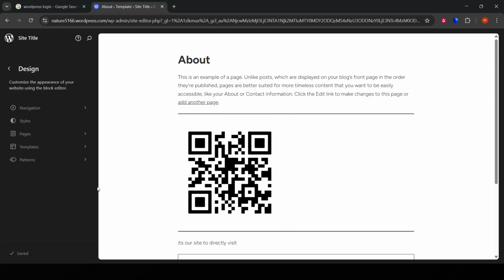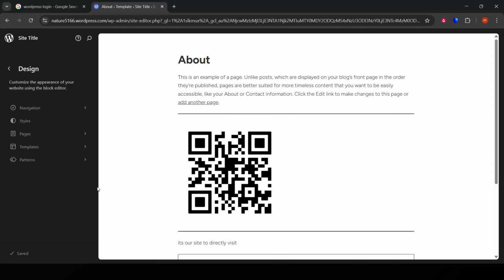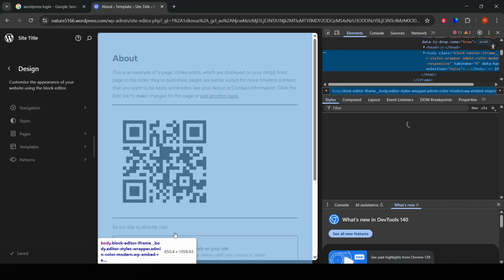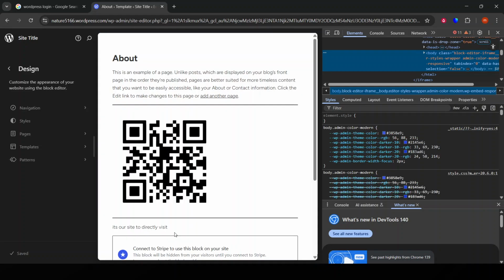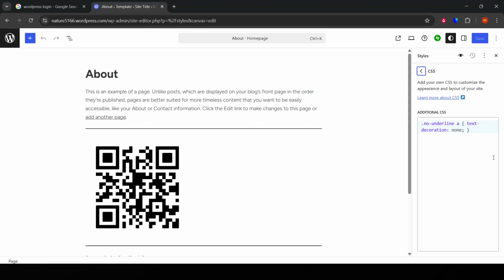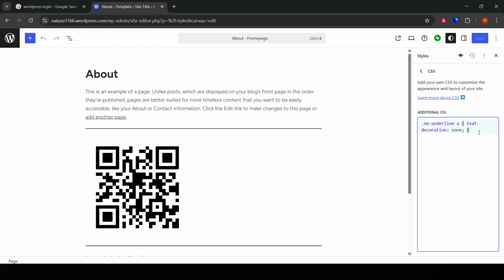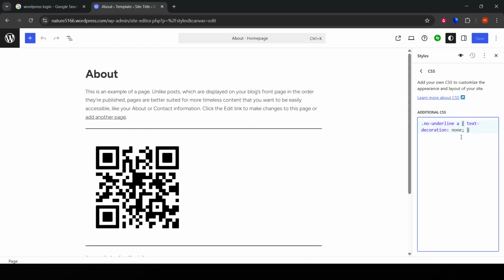How to Change Margins in Wordpress 2026 (Step By Step)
Learn How to Change Margins in Wordpress in this video.

In This Video, We'll Show You 👇
Wordpress Margin Tutorial
Wordpress Margin Settings
Wordpress Margin Adjustment
Wordpress Margin Css
Wordpress Margin And Padding
Wordpress Page Margin
Wordpress Post Margin
Wordpress Elementor Margin
Elementor Margin Tutorial
Wordpress Gutenberg Margin
Gutenberg Margin Tutorial
Wordpress Theme Margin
Customize Wordpress Margin
Wordpress Margin Spacing
Add Margin Wordpress
Wordpress Margin Problem
Wordpress Margin Issue
Wordpress Margin Fix